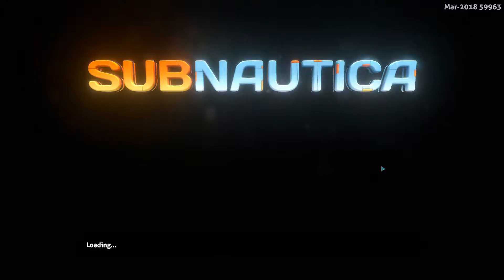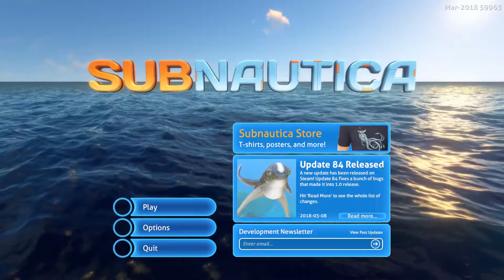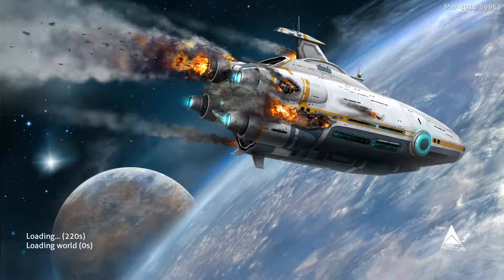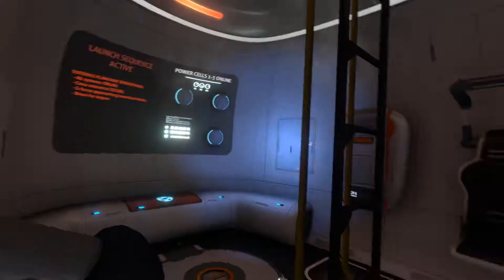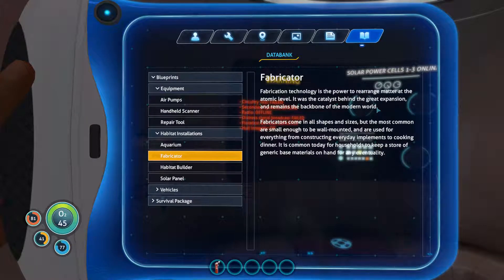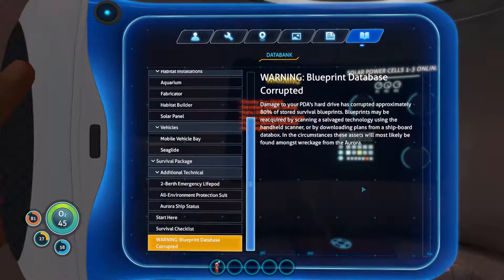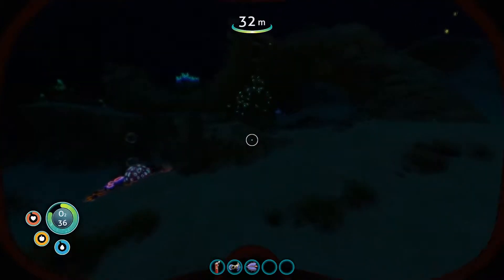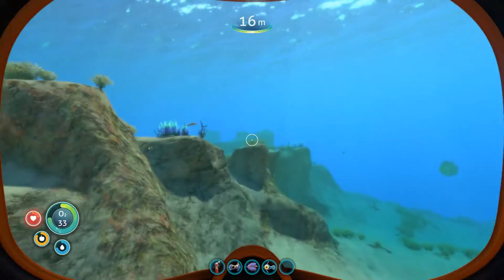Let's Play Subnautica Ep1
Let's Play of Subnautica on Steam.
Players: Zyphreium
Rating: E 10+: Fantasy Violence, Mild Language.